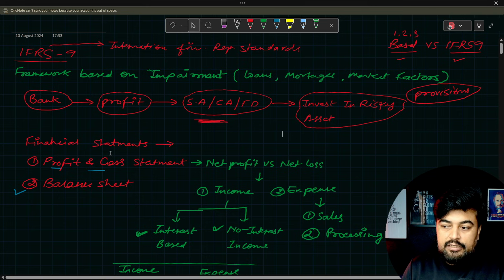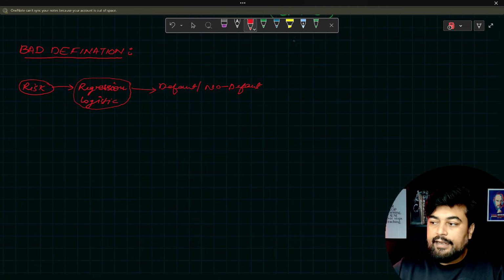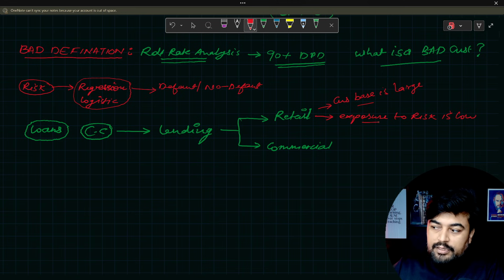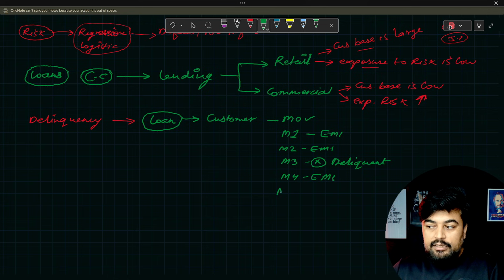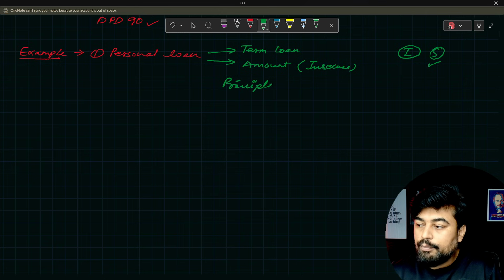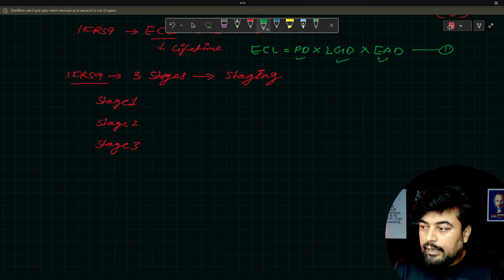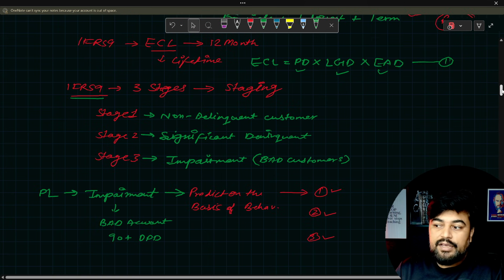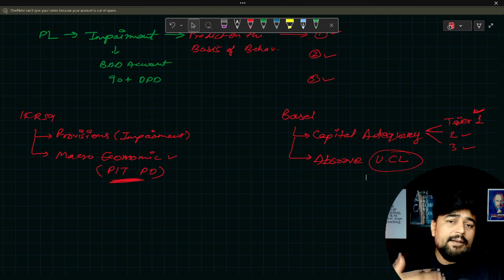Credit Risk | IFRS 9 vs Basel Framework 🚨 Simplified | Risk Management Part 2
🚨 90 Days = You're STAGED: Banks' Secret Loan Triage (IFRS 9 Exposed)
Discover how banks classify loans into 3 deadly stages when you miss payments!
Credit risk analysts — master the IFRS 9 staging system, ECL calculations (PD × LGD × EAD), and the 90-day rule that triggers massive default provisions.
No fluff — just pure banking risk mechanics.

🔥 In This Video:
The 90-Day Kill Switch: How 90+ DPD flags you as Stage 3 (Default)
Loan Autopsy: Retail vs. Commercial lending risk breakdown
IFRS 9 Staging Engine:
Stage 1 (Performing): 12-month ECL
Stage 2 (Rising Risk): Lifetime ECL
Stage 3 (Default 💀): Maximum provisioning
ECL Formula Decoded: PD × LGD × EAD = Bank’s hidden loss calculator

Basel vs. IFRS 9: P&L impact vs. Capital buffers
Tech Toolkit: SAS / Python models + PowerBI dashboards

💎 Key Highlights:
⏱️ 90+ DPD = DEFAULT → Stage 3
🏦 Retail vs. Commercial: Thousands vs. high exposure
📊 3-Stage Logic: Healthy → Watchlist → Critical
📉 ECL = PD × LGD × EAD: Risk model revealed
💰 Provisions hit P&L but protect bank survival
🌐 Point-in-Time PD: Sensitive to real-time economy
💻 Python/SAS: Automate 100K+ risk cases — Excel can’t compete

💡 Nuclear Insights:
Stage 3 = Financial ICU
90 days overdue = Lifetime ECL + heavy provisioning.

Retail’s Safety Net
Thousands of small loans spread risk. One big business default? Disaster.

PD Mood Swings
Recession? PD surges. Banks scramble to provision.

Basel’s Backup Plan
IFRS 9 hits P&L. Basel’s capital buffers guard the balance sheet.

IFRS 9 Cheat Sheet
PD/LGD/EAD Calculator
Stage Migration Diagram